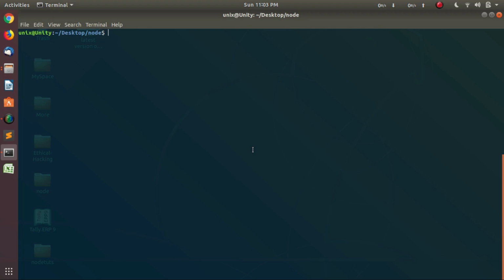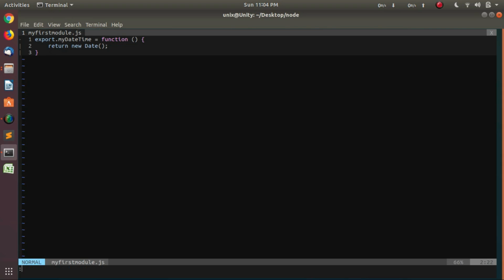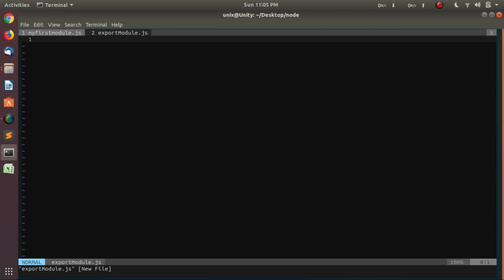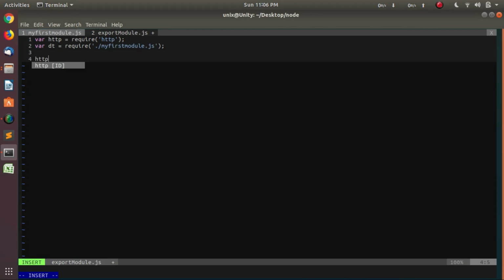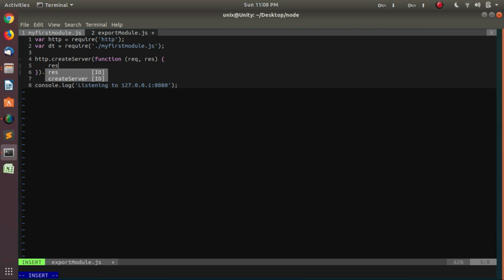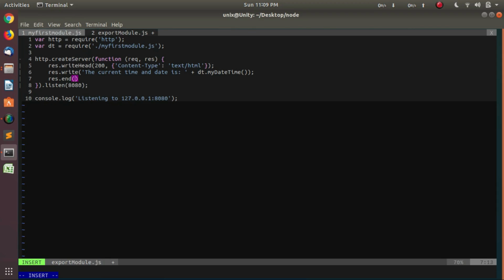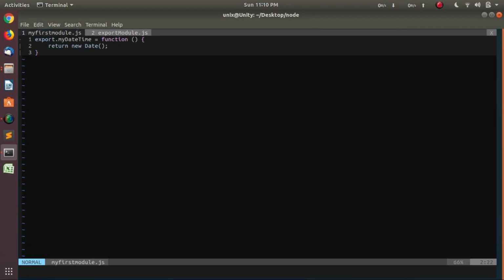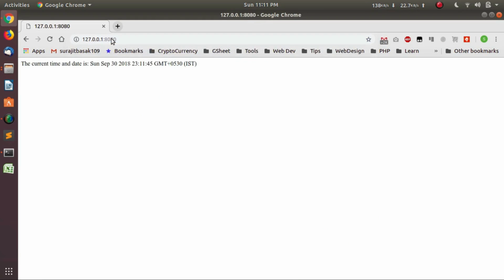02 Nodejs Tutorial: Creating your first module